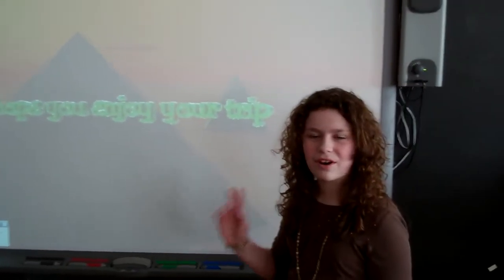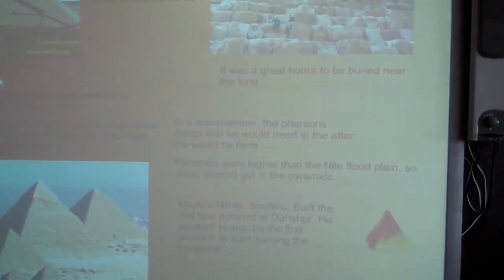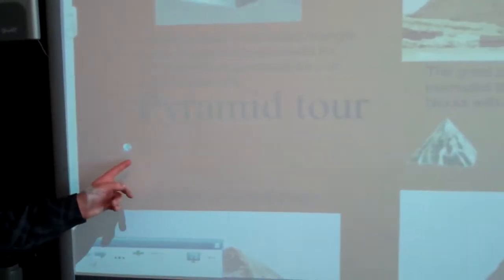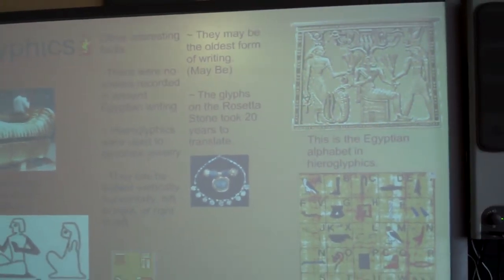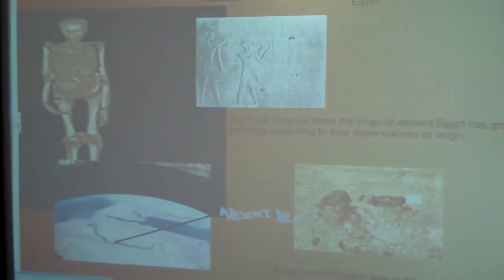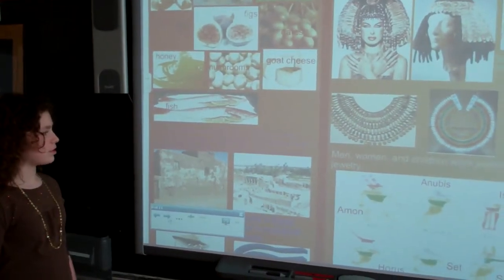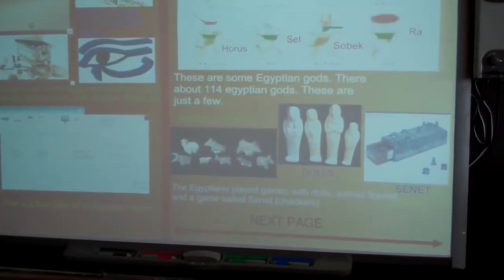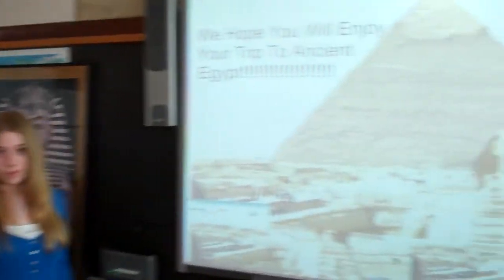Mr. Hill Social Studies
Student created Ancient Egypt presentations on SmartNotebook Software.  Period 5